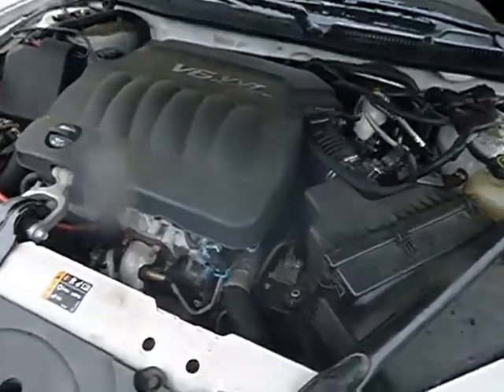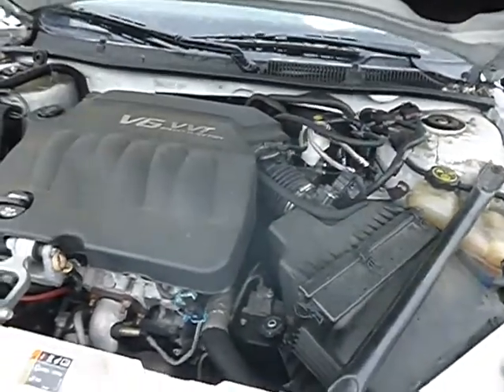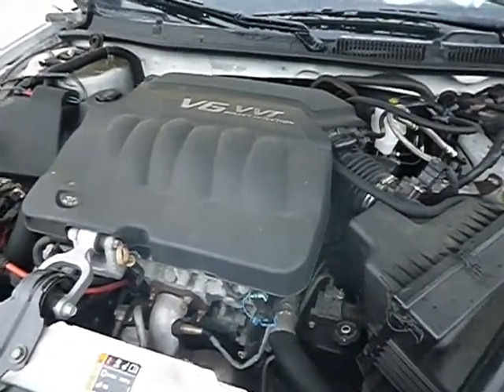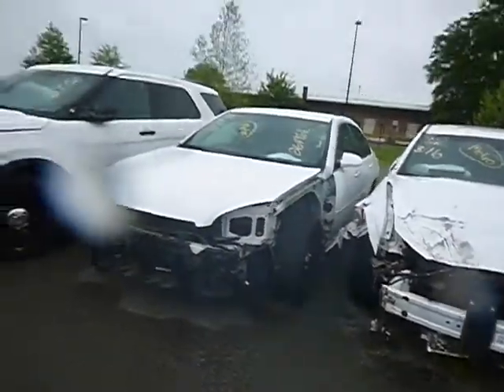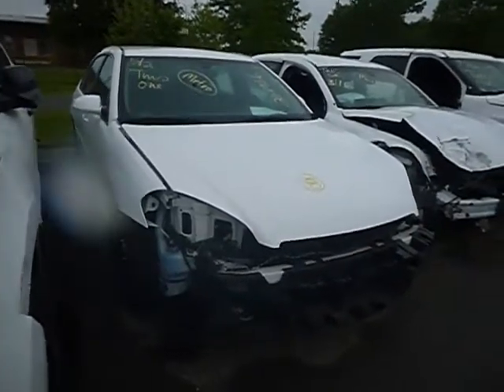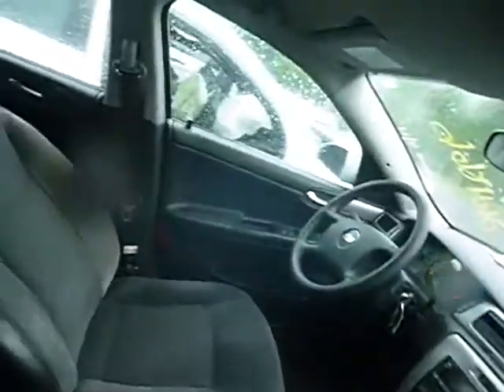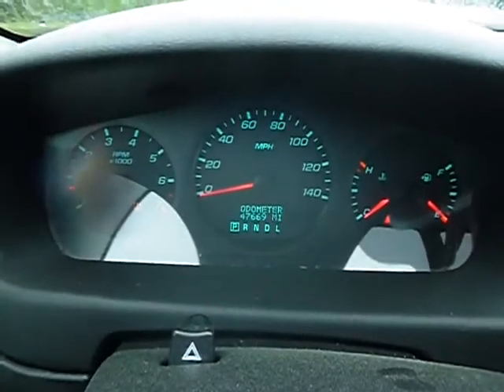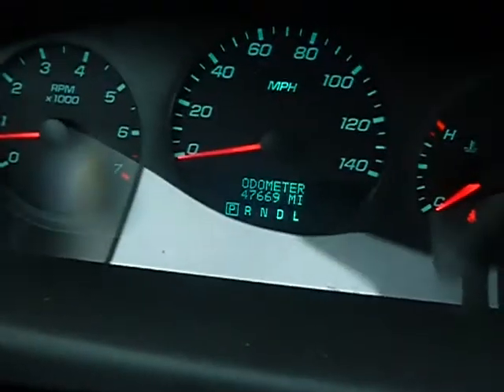GovDeals: 2013 Chevrolet Impala Police Cruiser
2013 Chevrolet Impala Police Cruiser sold by District of Columbia Government Fleet and Police Department, DC on GovDeals.com